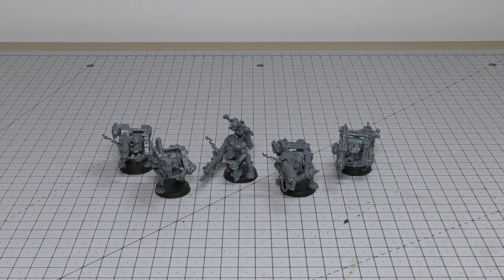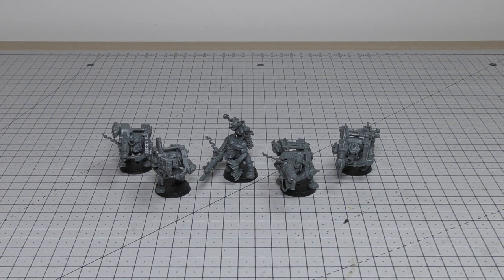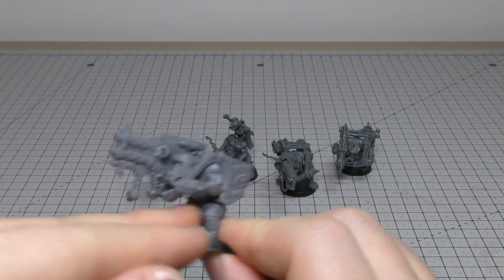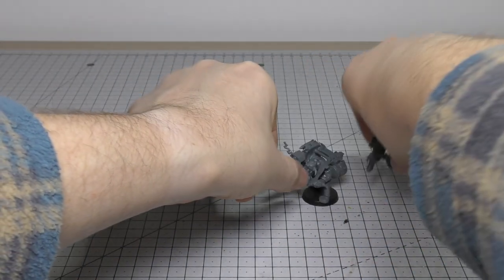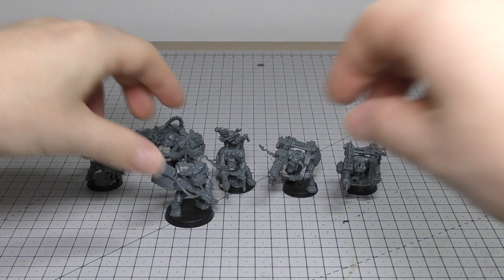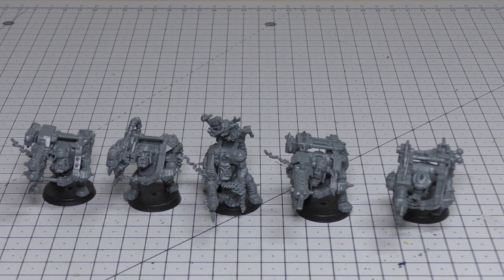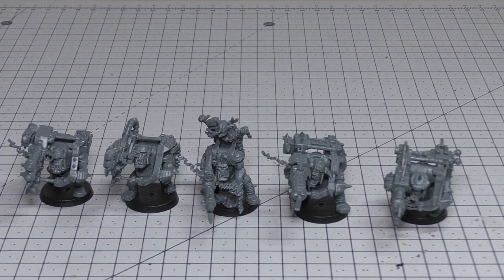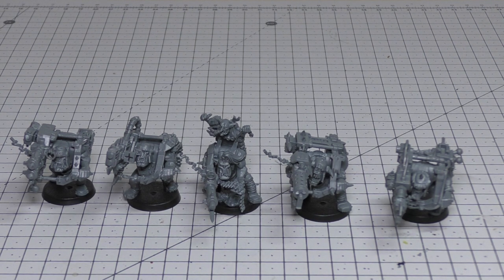ORKS - Lootas - Review (WH40K)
**Deff-initely pick this set up**
My review of the ORKS Lootas from Games ORKshop.